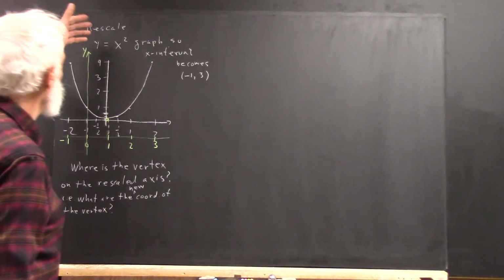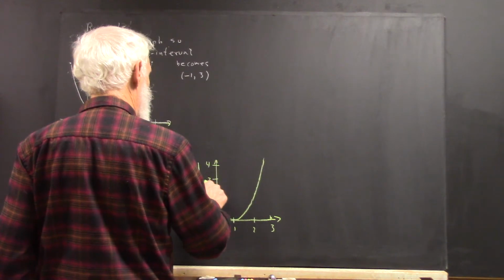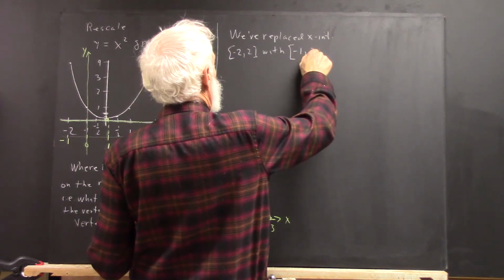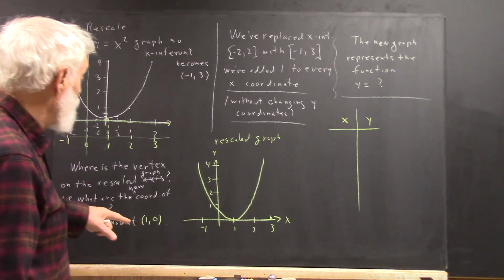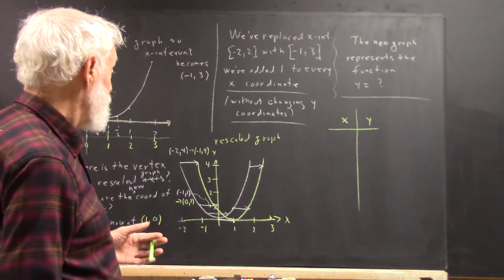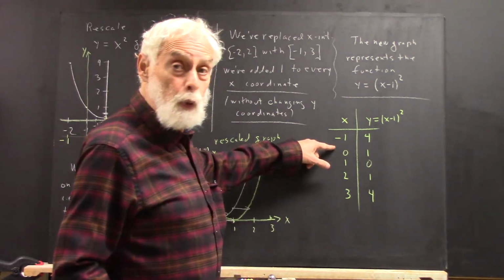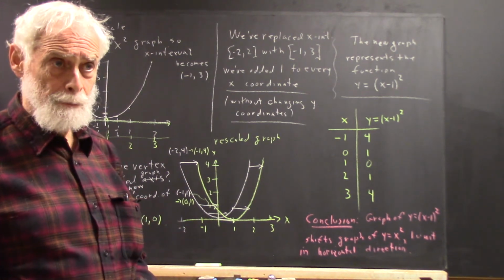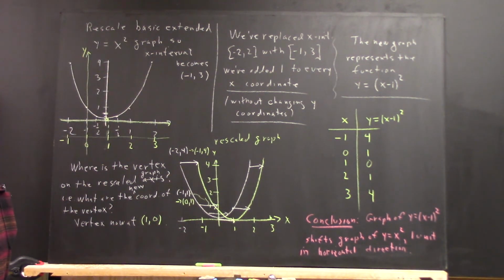dagpc 4856 shifting graph of basic squaring function by rescaling x axis resulting function replace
Rescaling the graph of the basic squaring function to replace interval [-2, 2] with interval [-1, 3] shifts the graph 1 unit to the right.  The new function is y = (x-1)^2.  Counterintuitively, adding 1 to all x values is equivalent to replacing x by x - 1.